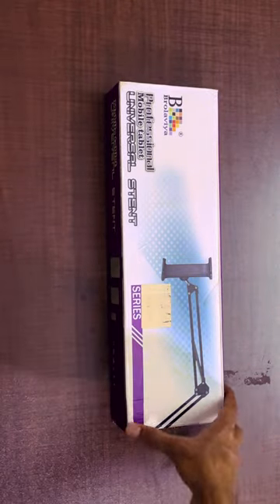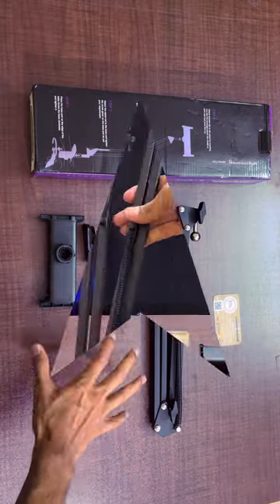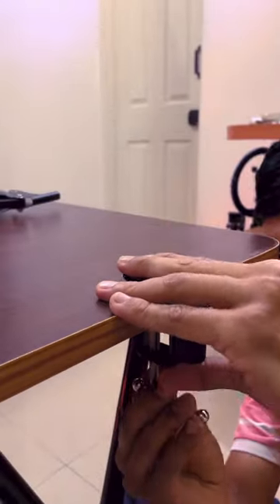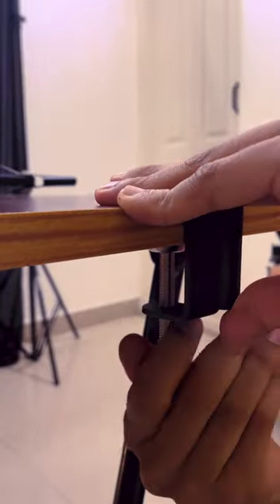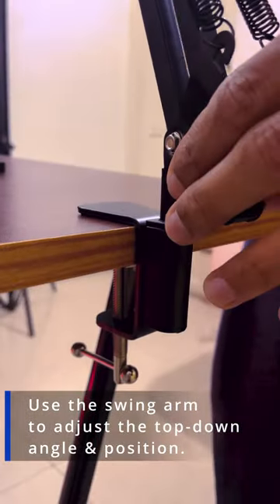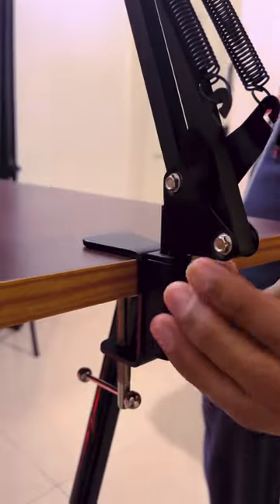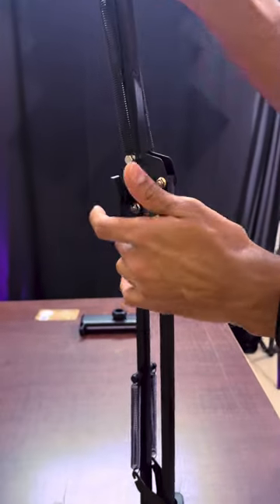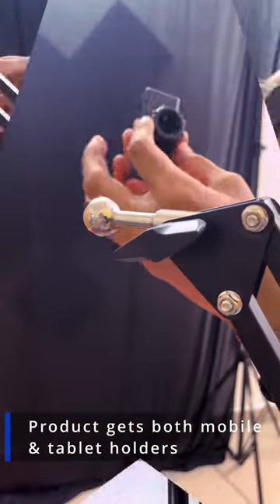Best Overhead or Top-down Mount for YouTube Videos | Brolaviya Mount 900Rs